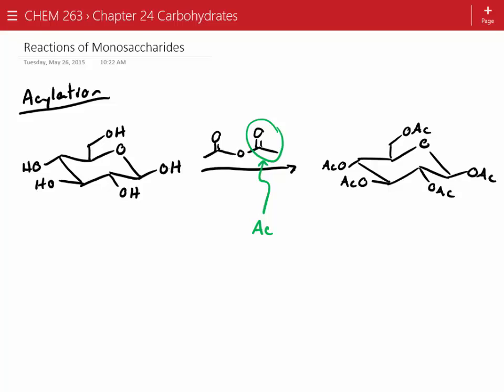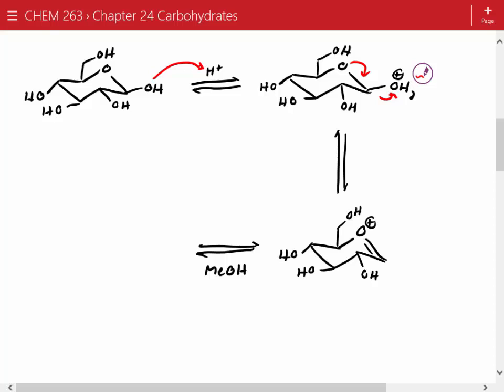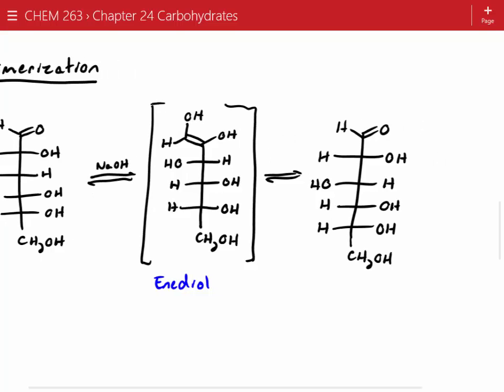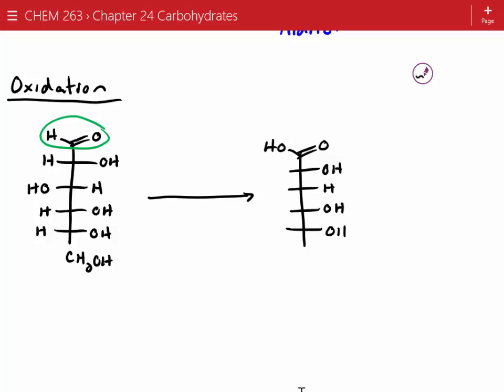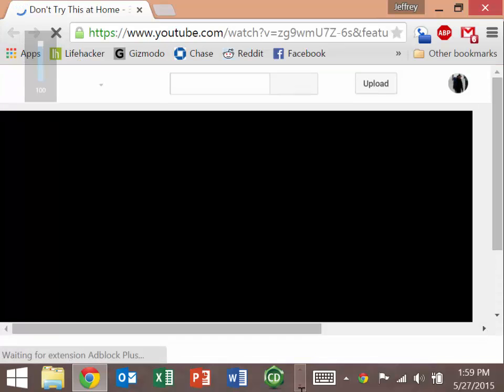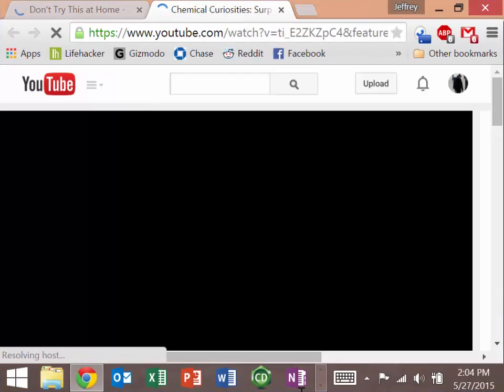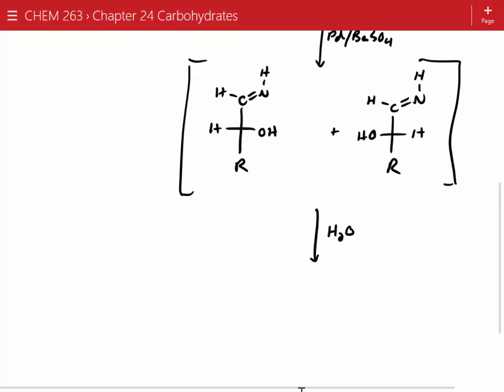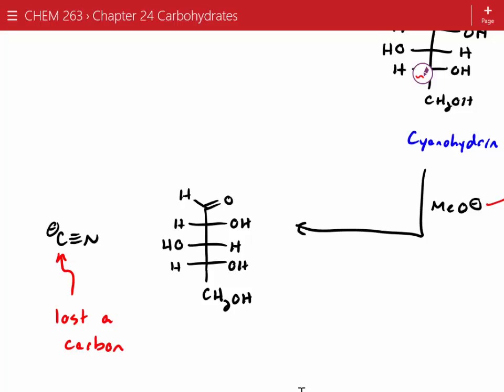Reactions of Carbohydrates